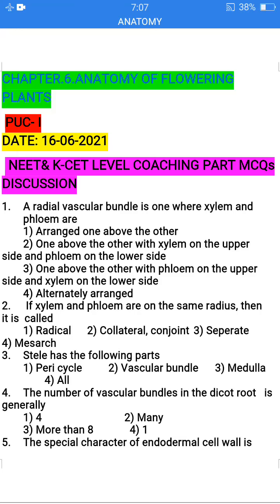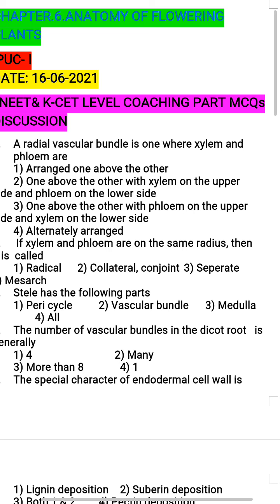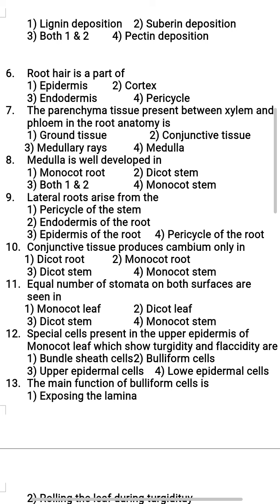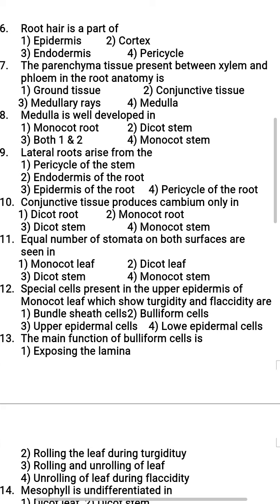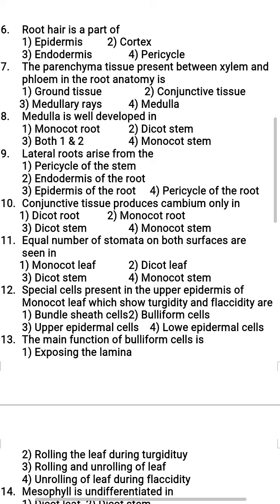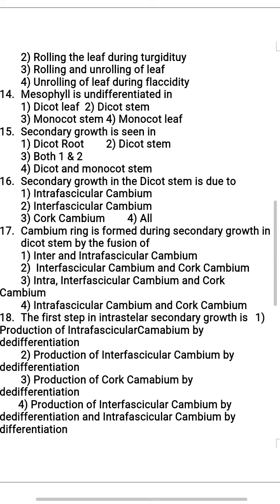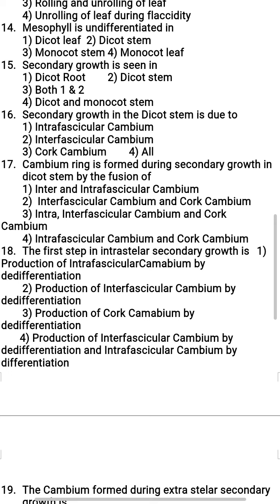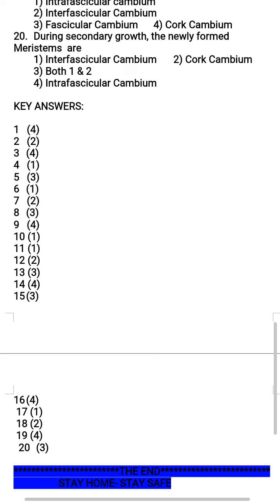Chapter.6.Anatomy of flowering plants.By:Mr.K.A.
Subtopic: NEET & KCET level coaching part discussion on Dicots and Monocots Leaf
T.S. and Secondary growth.